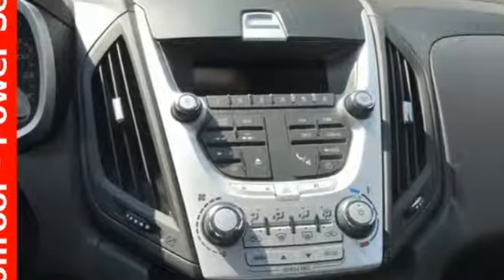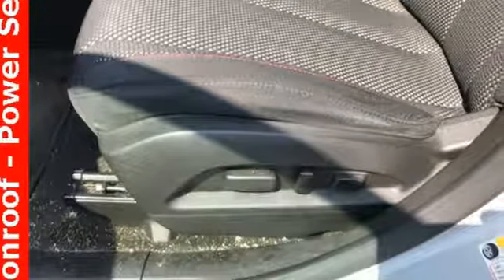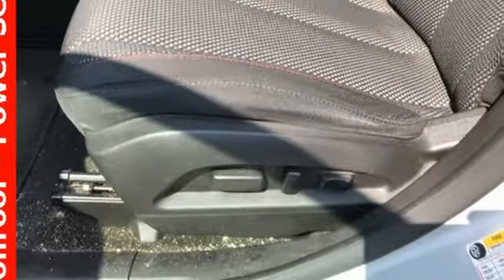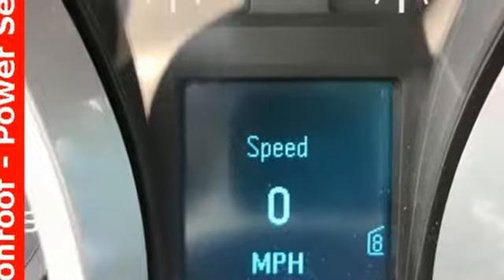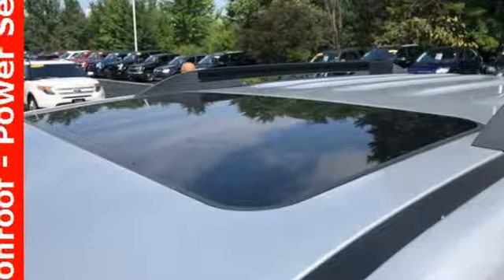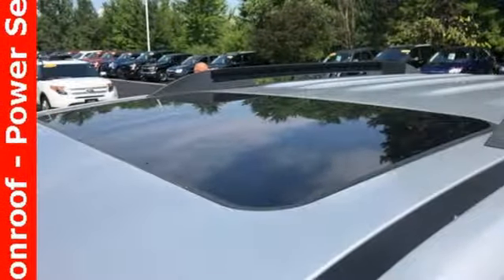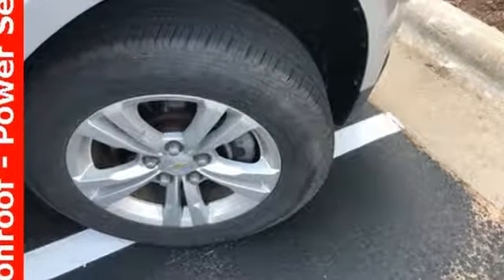Used 2011 Chevrolet Equinox Wausau, WI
Year: 2011
Make: Chevrolet
Model: Equinox
Trim: LT
Engine: 2.4L 4-Cylinder SIDI DOHC
Transmission: 6-Speed Automatic with Overdrive
Color: Silver
Interior: Jet Black
Mileage: 88339
Stock #: 0048FB
VIN: 2CNALDEC6B6234221
Silver Ice Metallic 2011 Chevrolet Equinox LT 4D Sport Utility *** SUNROOF / MOONROOF ***, * Power Locks *, * Power Windows *, * Cruise Control *, 2.4L 4-Cylinder SIDI DOHC, 6 Speaker Audio System Feature, 8-Way Power Driver Seat Adjuster, Driver Convenience Package, Equipment Group 1LT, Inside Rear-View Manual Day/Night Mirror, Inside Self-Dimming Rear-View Mirror, Manual Climate Control, Rear-View Camera System, Remote Vehicle Starter System. 2.4L 4-Cylinder SIDI DOHC FWD 32/22 Highway/City MPGbrbrAwards:br * 2011 IIHS Top Safety Pick

Address:
2727 North 20th Ave